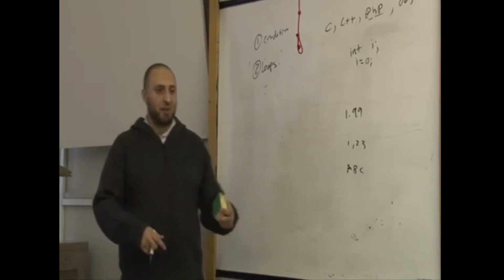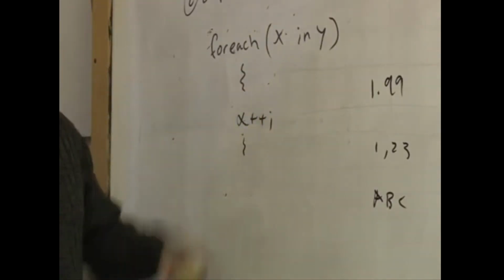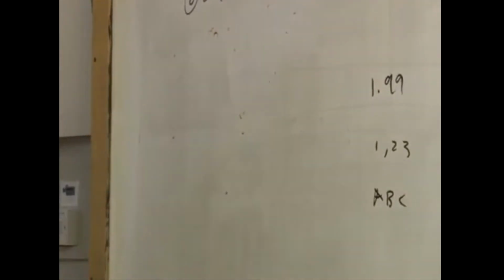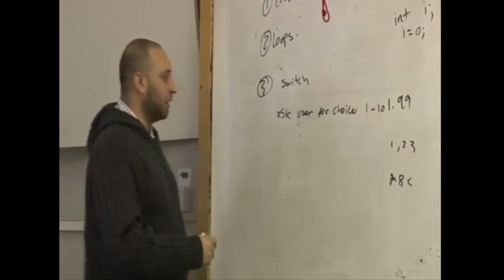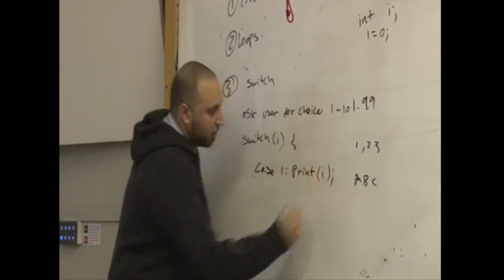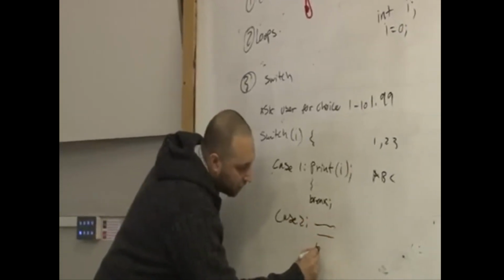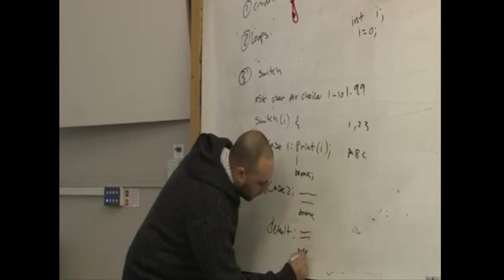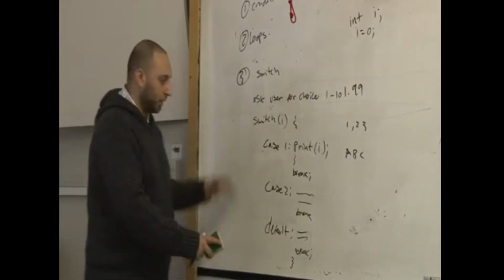Part 5: Learn Programming (Software Development Society November 2011) - Foreach loop explained